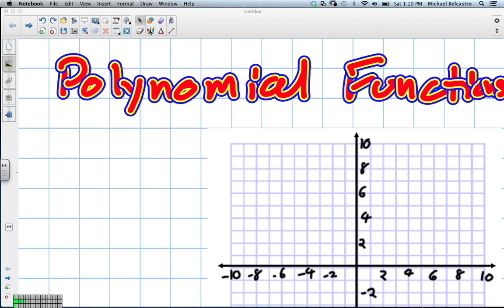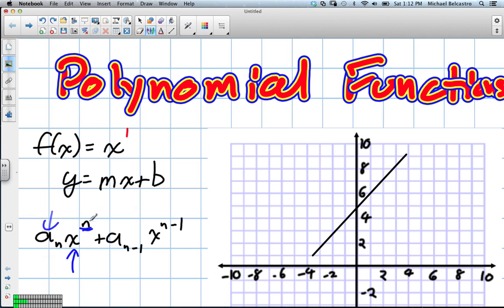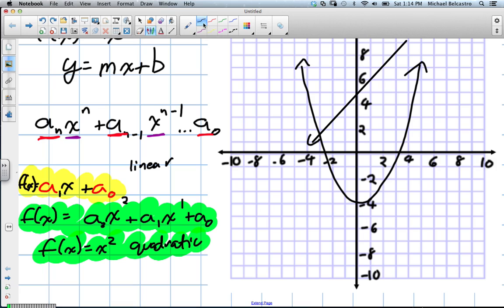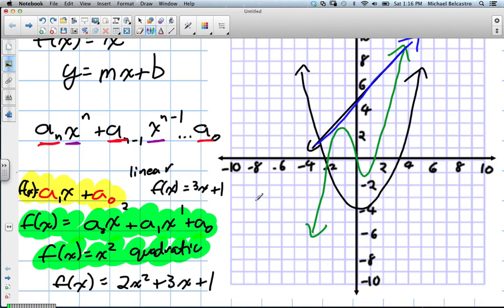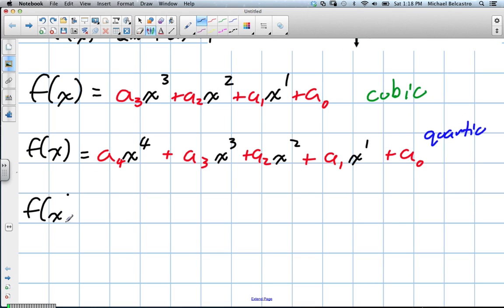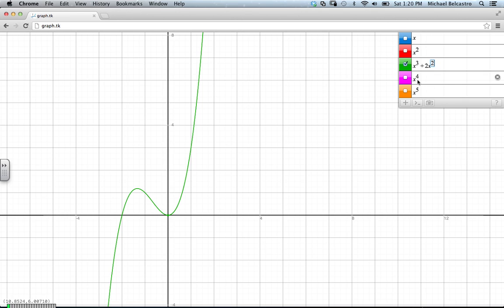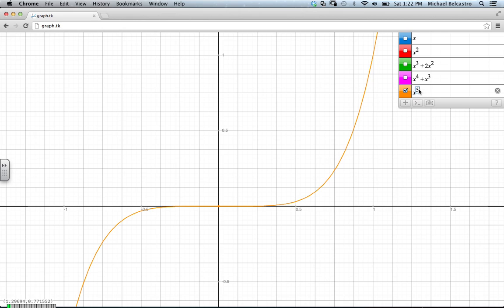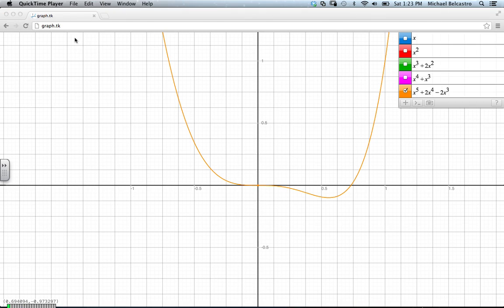Polynomial Functions Grade 12 Advanced Functions Lesson 3 1 10 6 12